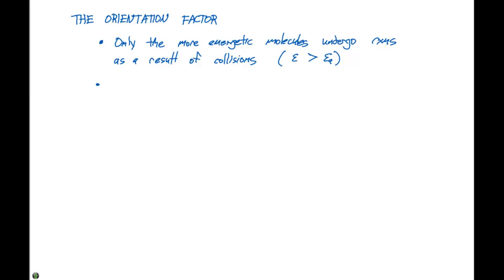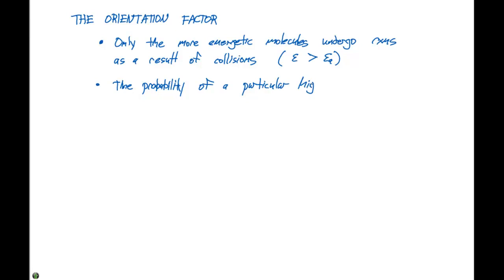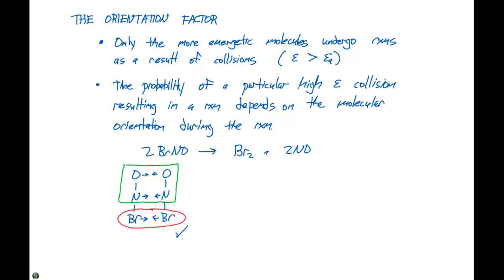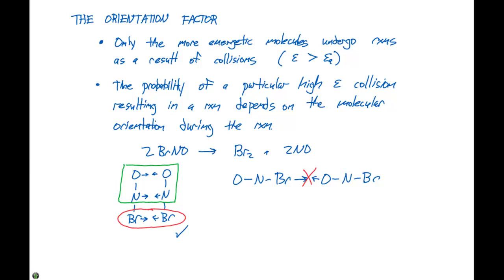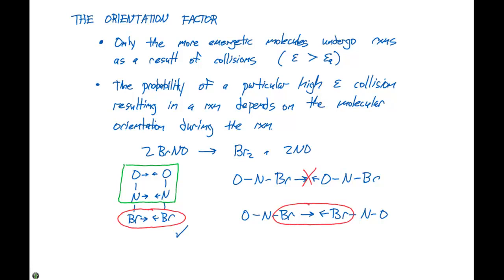14.5 The Orientation Factor